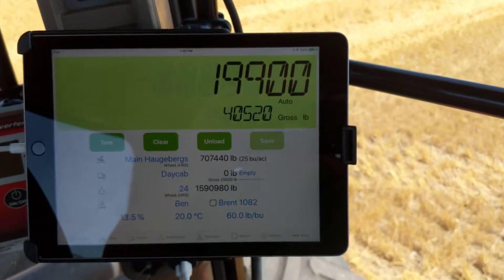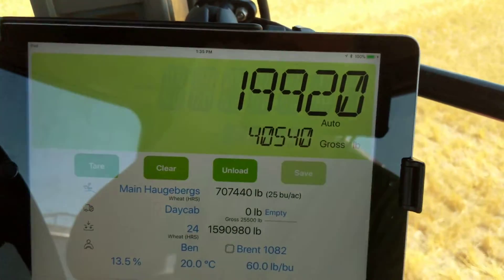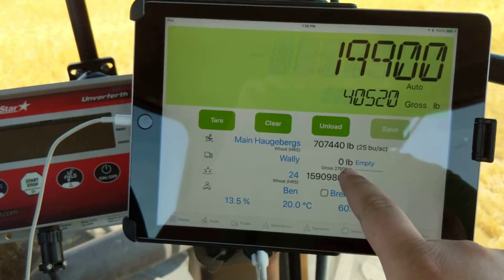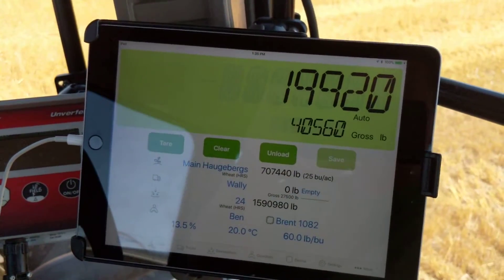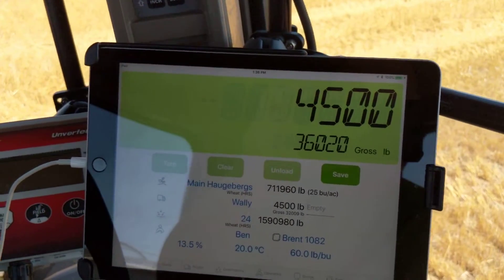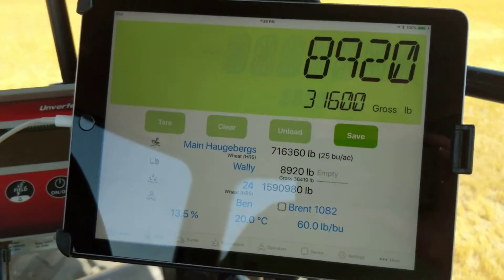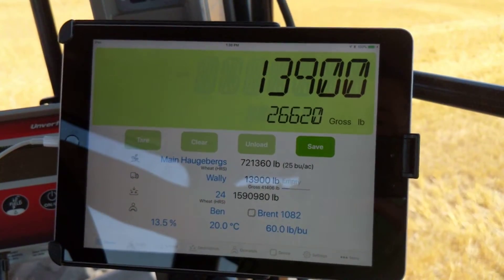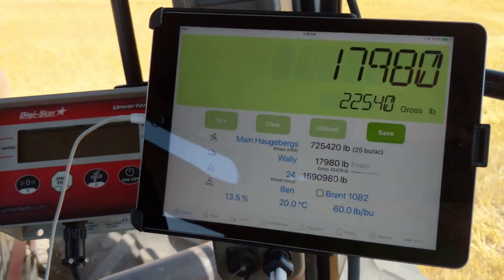Libra Cart working in the field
Short video showing how Agrimatics Libra cart works in the field.